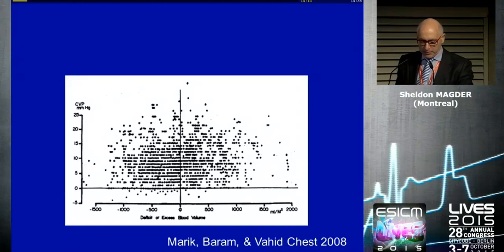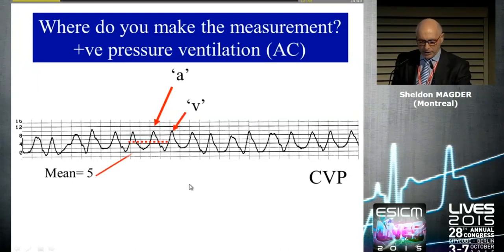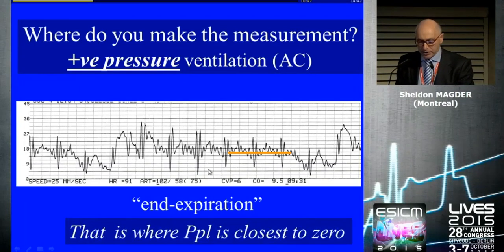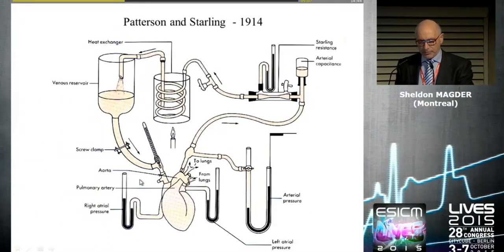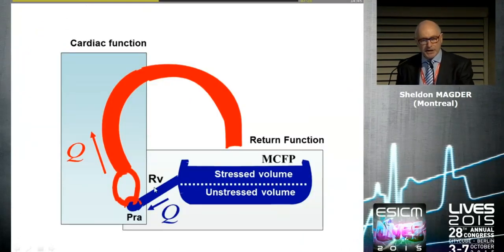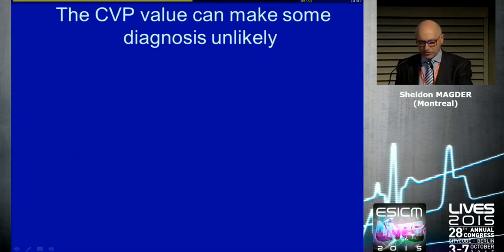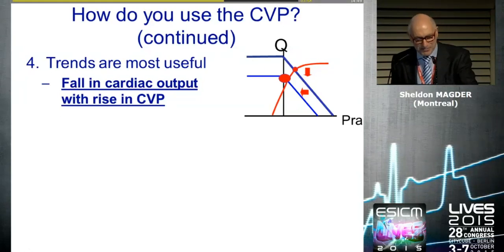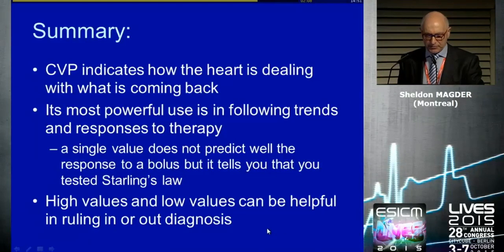Central venous pressure Sheldon Magder 2015